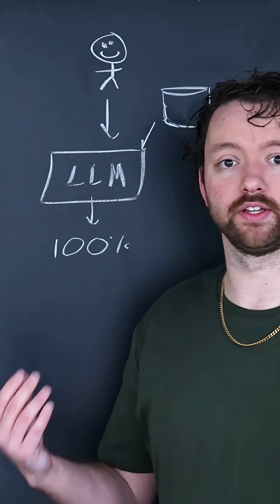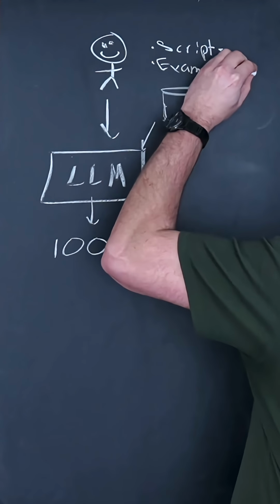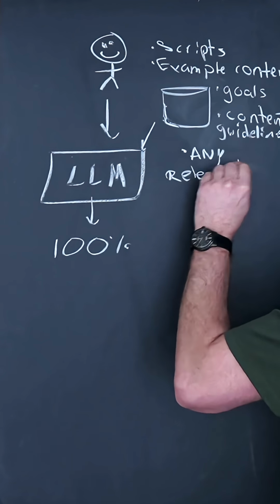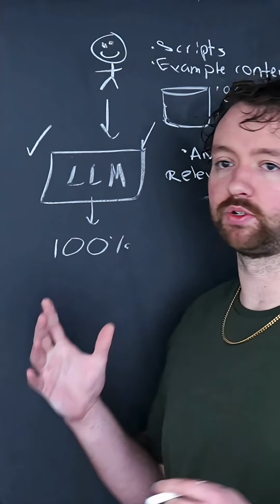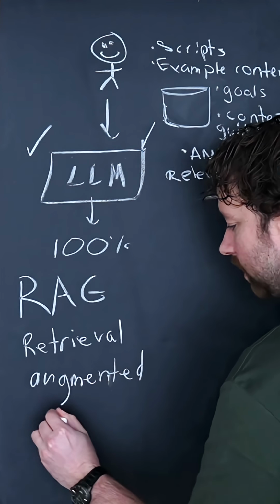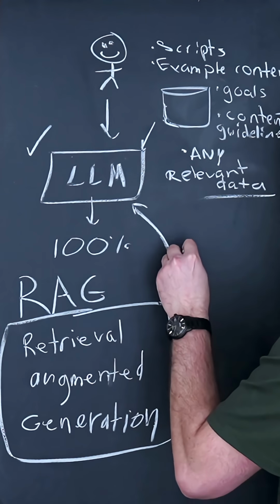Most people don’t know how to make AI smarter